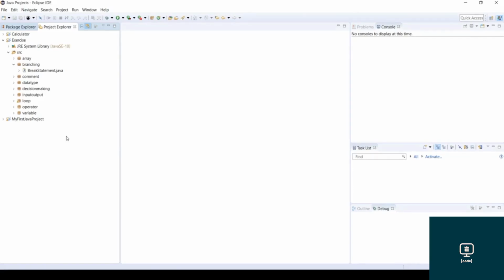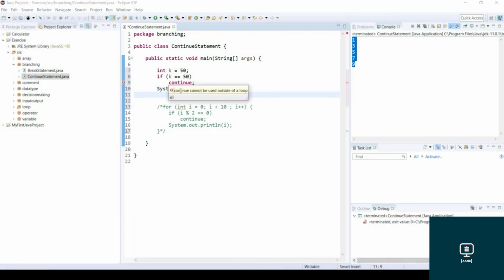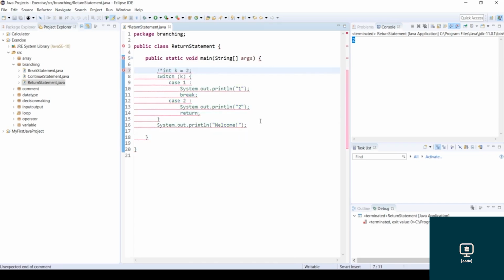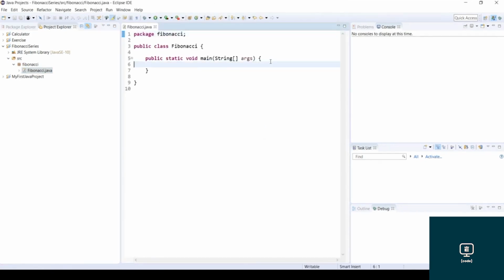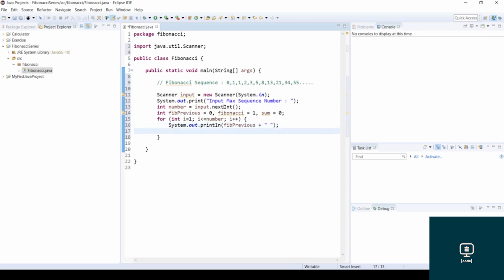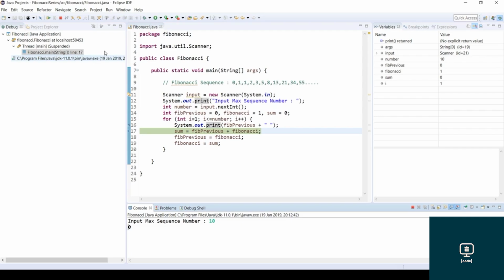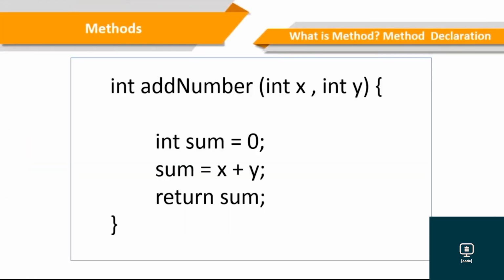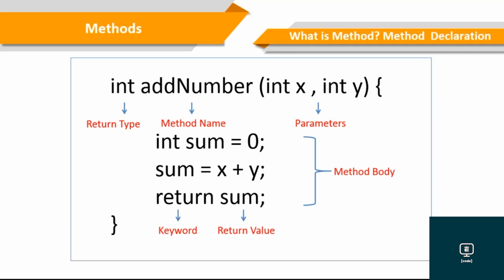How to Master Mobile Automation on Upwork with Java | Episode 11